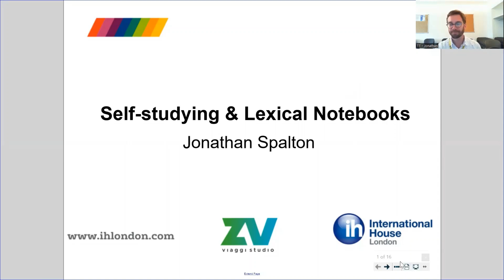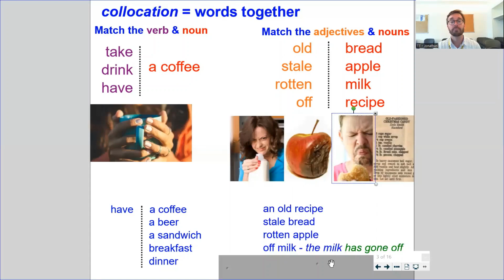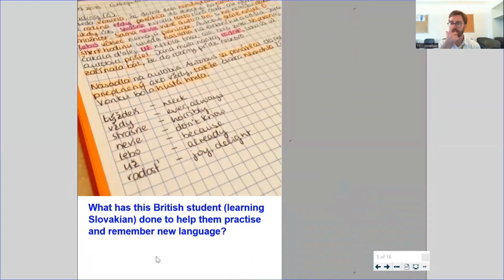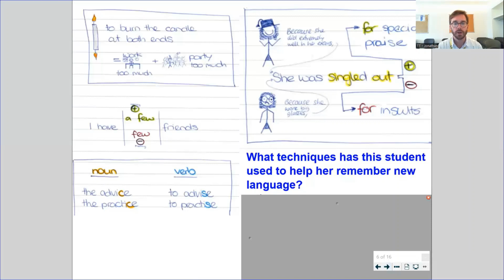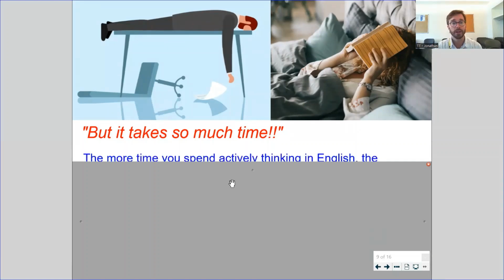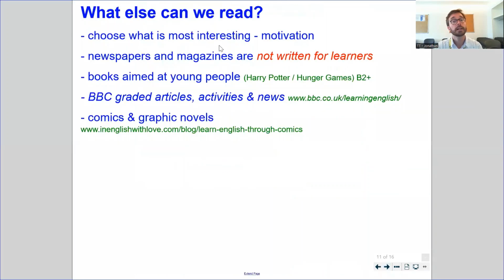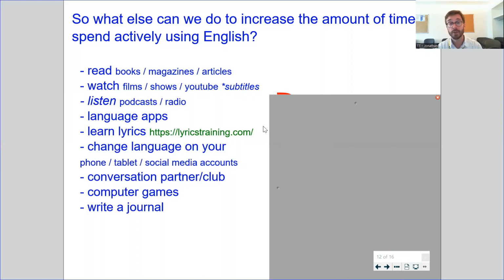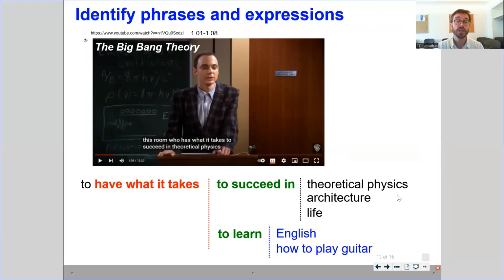Self study and Lexical notebooks with Jonathan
Tutti i mesi Zainetto Verde Viaggi Studio ti regala un mini-corso di Inglese realizzato in collaborazione con International House London.

Corso inglese online gratuito offerto da Zainetto Viaggi Studio.

Zainetto Verde è il tour operator specializzato in Viaggi Studio all'estero per tutte le età e per tutte le esigenze formative:
- Vacanze Studio per ragazzi
- Anno Scolastico all'estero
- Work Experience all'estero
- Soggiorni linguistici per adulti
- Soggiorni linguistici per iscrizione università all'estero
- Master all'estero
- Vacanze Studio per famiglie
- Viaggi studio per le scuole